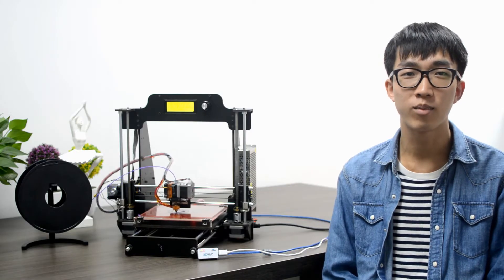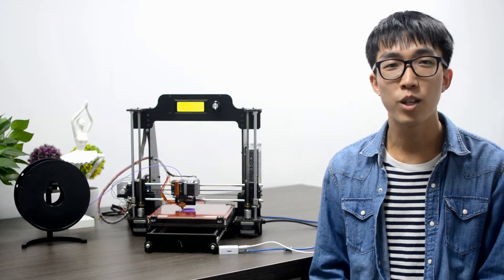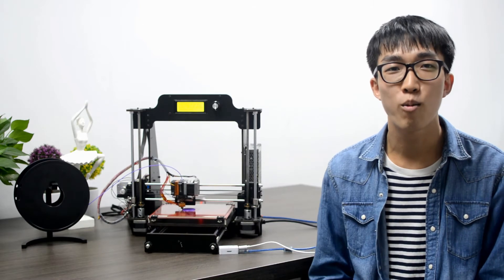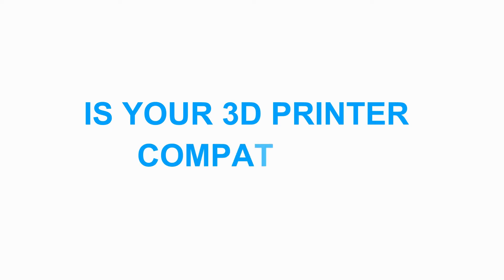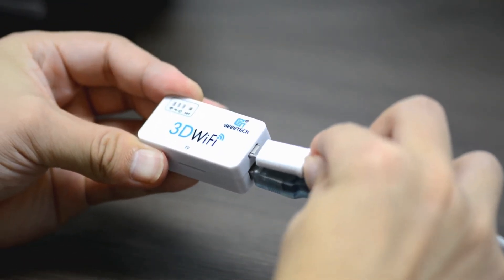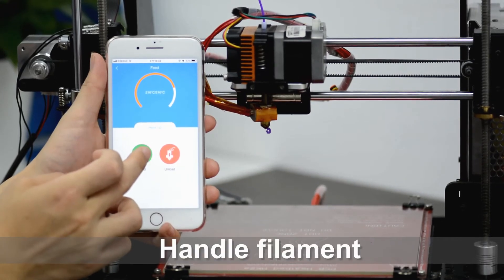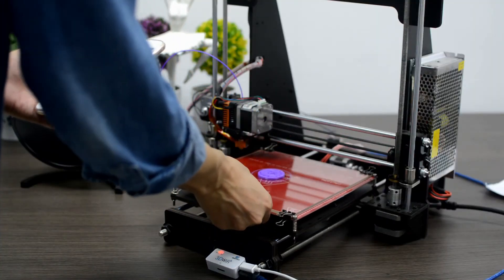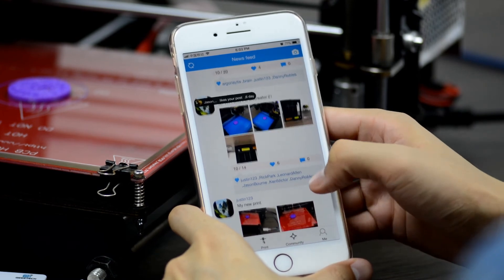3D WiFi module: Wi-Fi enabling your 3D printer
3D WiFi module is on INDIEGOGO now, you can get it at $29 for super early bird.

3D WiFi module was initially developed for hundreds of thousands of geeetech 3D printer users to upgrade their machines like the Prusa I3 and the Rostock series. To make it reach more 3Dprinting hobbyists who want to upgrade their 3D printer to be Wi-Fi enabled, we are launching this campaign! And with your help… we’re gonna make it!